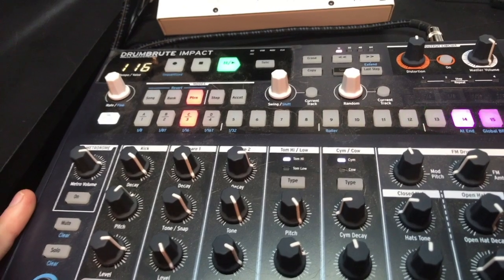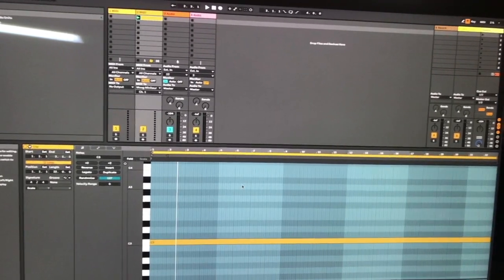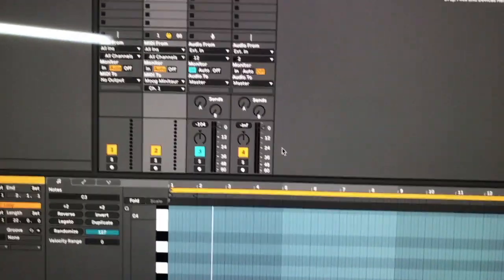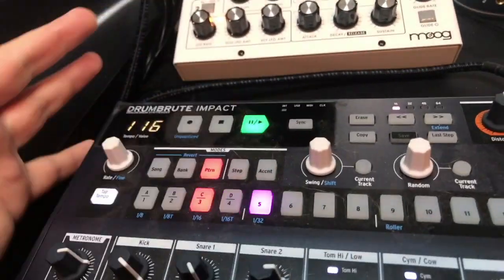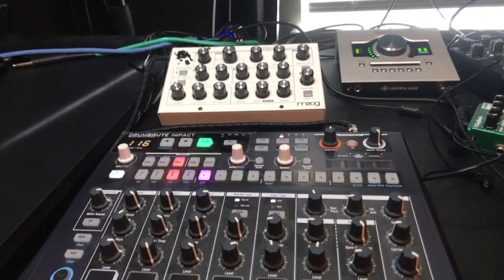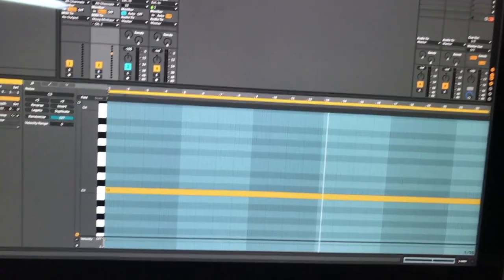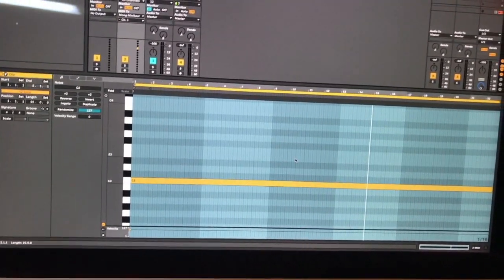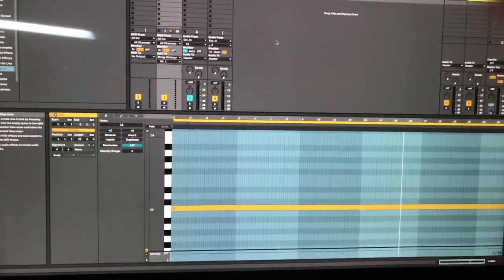How To Route an Arturia Drumbrute Impact through a Moog Minitaur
Video discusses the basics of routing audio through a Moog Minitaur.